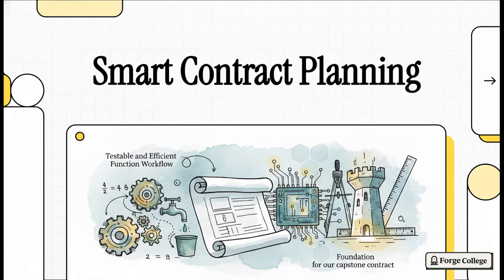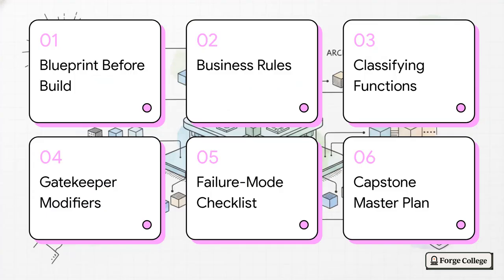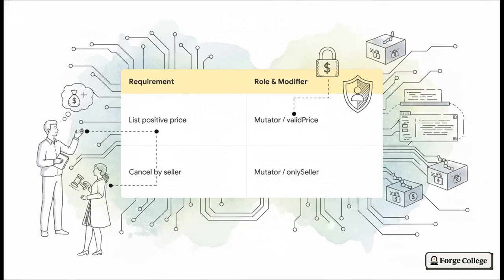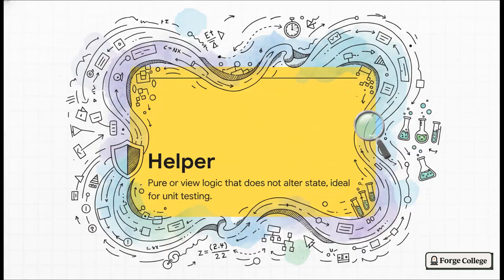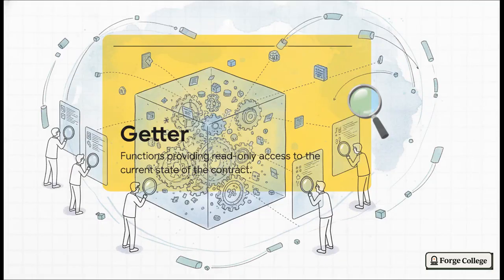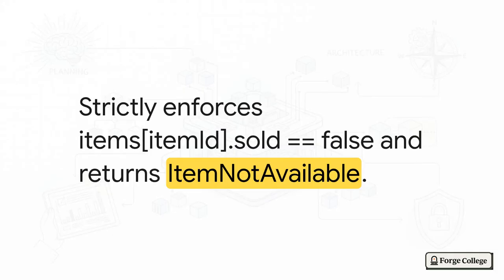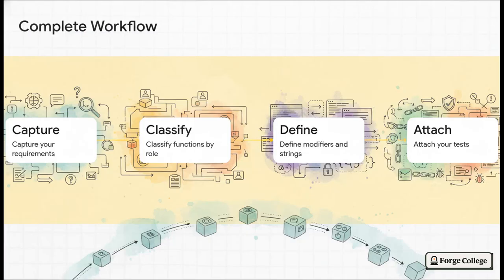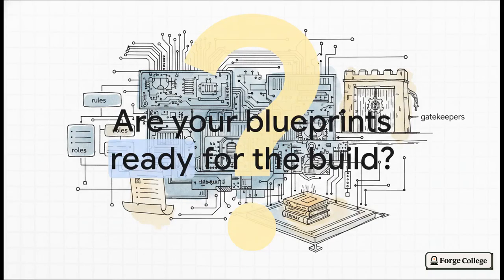Project Planning for Function-Driven Smart Contracts — Forge College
How do you translate product requirements into a concrete plan of functions, modifiers, and tests before writing a single line of Solidity? Planning at the contract level prevents costly rework, reduces gas waste, and makes testing predictable.

What you'll learn: This lesson walks through mapping business rules to explicit Solidity function signatures and modifiers, including parameter types and return values. You will learn to classify functions by role (controller, helper, getter, mutator) and assign each a test strategy (unit, integration, gas regression). The lesson shows how to isolate pure and view helpers for off-chain unit tests and how to mark and group state writes for gas efficiency. You will produce a short lifecycle plan that sequences implementation, unit tests for pure logic, integration tests for state transitions, and gas-optimization checkpoints, plus a failure-mode checklist tied to specific functions and modifiers.

Who this is for: Intermediate Solidity developers who are comfortable with Solidity syntax, visibility and mutability choices, and the unit/integration testing patterns used in smart-contract development. Prior exposure to writing view/pure functions and basic gas-optimization techniques is assumed.

Key topics covered:
- Mapping business rules into concrete function signatures and modifier responsibilities
- Classifying functions by role and defining corresponding test strategies
- Designing a lifecycle plan: implementation order, unit vs integration testing, gas checkpoints
- Failure-mode checklist and debugging steps tied to specific functions and modifiers
- Library-utilization and reuse considerations to reduce duplication and gas costs
- Practical templates for signatures, events, and modifier contracts to start your implementation

Ready to turn requirements into a tested, gas-aware implementation plan? for more resources and next steps.